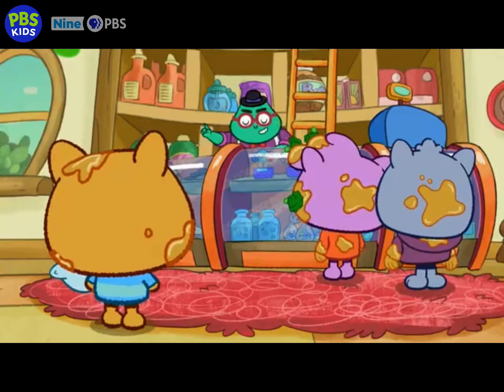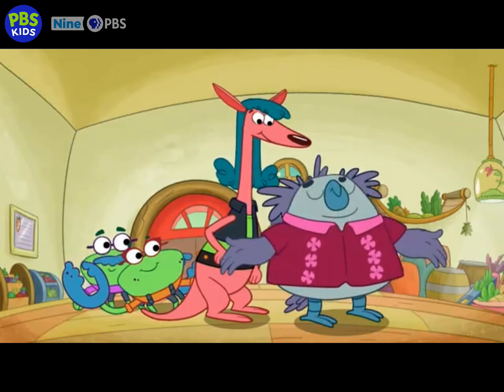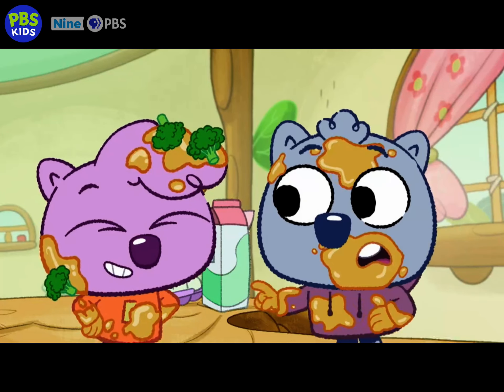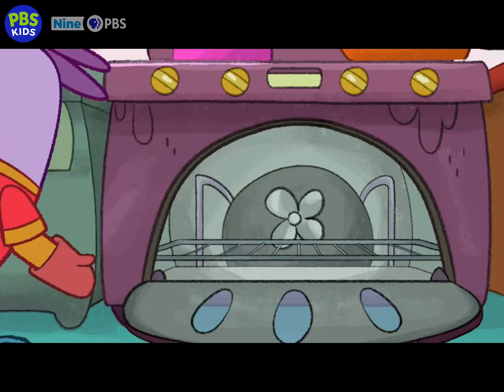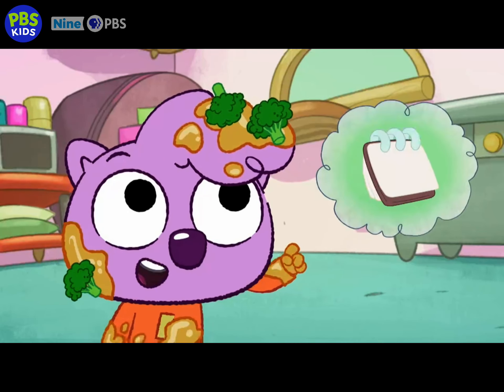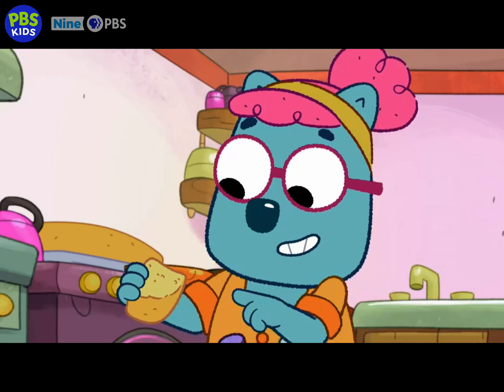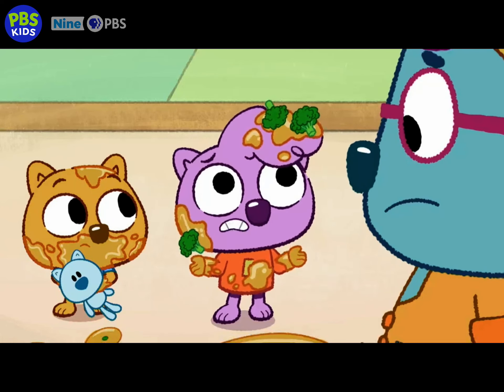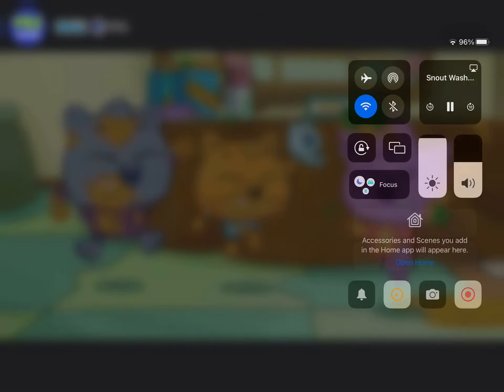Cornbread! Cornbread!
Malik, Zadie and Zeke bake a special Cornbread for Super for fixing Snout ( Work it Out Wombats clip from A Super Recipe) Happy Mother’s Day Super!